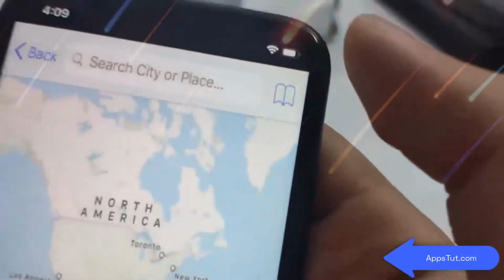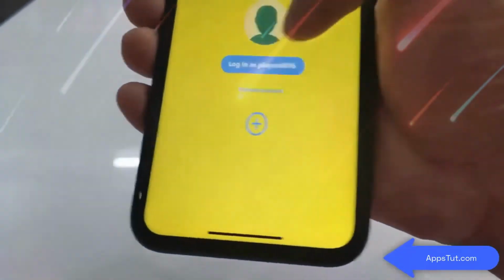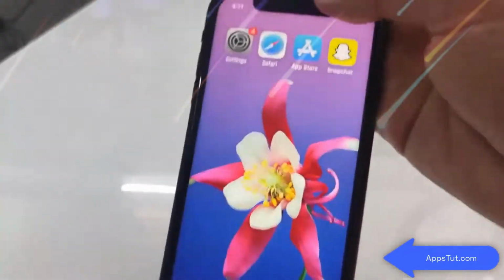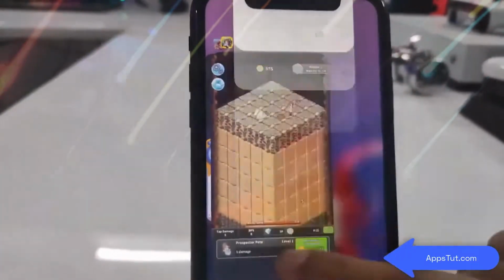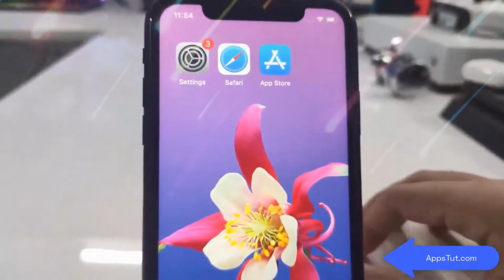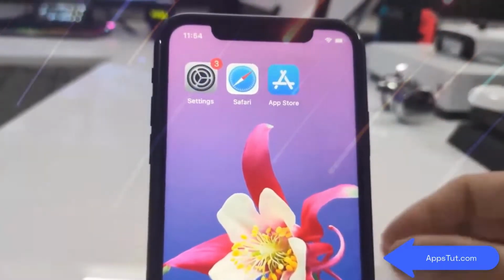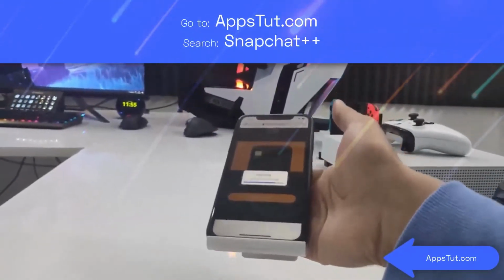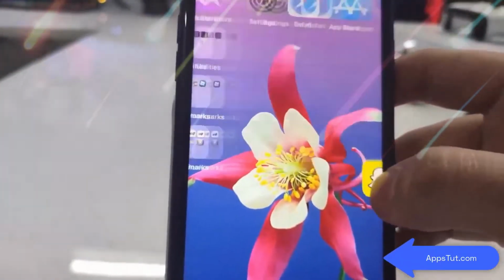Download & Install Snapchat++ On iOS & Android Device